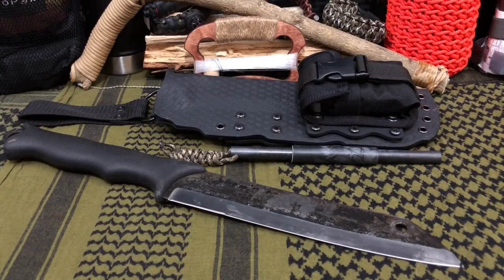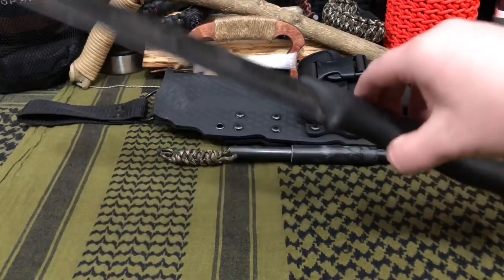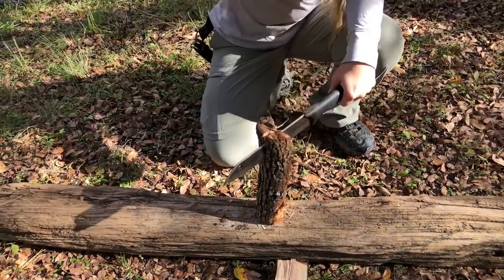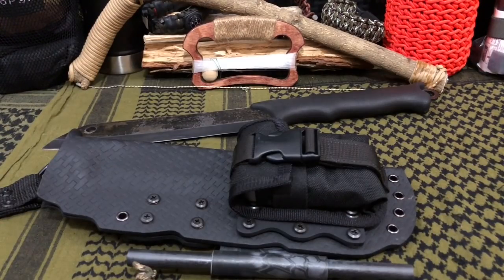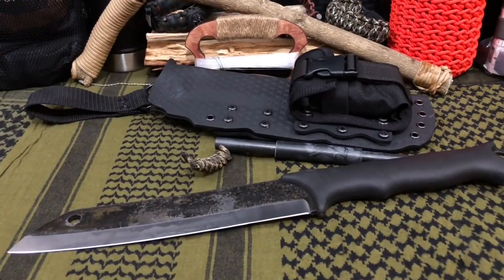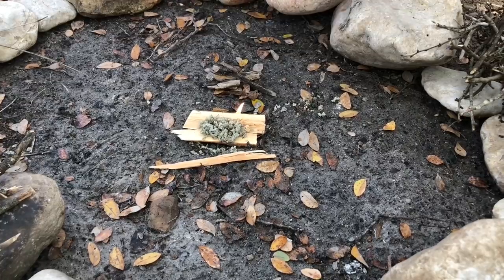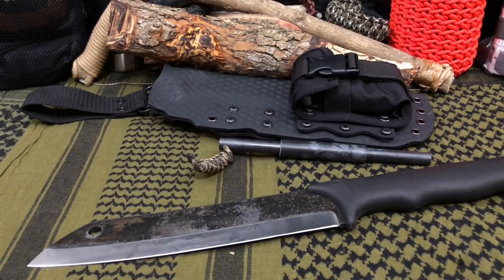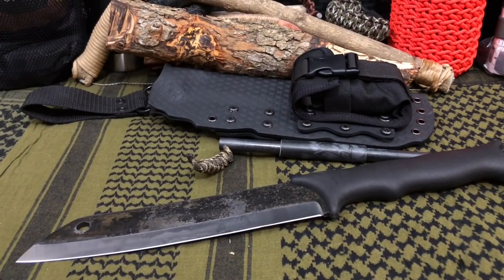Varusteleka Terävä Skrama $60 Bush Knife | Field Test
Varusteleka Terävä Skrama $60 Bush Knife can chop, baton, and carve better then most knives at $100 or more which gives it a huge performance to value ratio in my book.

My Sheath Rig: Only $135 which is a STEAL!!!

Recommended Field Gear & Bush Knives:

4DB FireSteel Elite
4DB Extreme Weather FireSteel
4DB HighSpeed Steel Strikers
KaBar Swabbie
KaBar CHOPPA
Cold Steel Survivalist
Kershaw Camp 10
Kershaw Camp 14
KaBar BK5
Condor Primitive Bush Tool
KaBar BK9
KaBar Turok
KaBar GlobeTrotter
Cold Steel Kukri Plus
Cold Steel Kukri Machete
Cold Steel Special Forces Shovel
KaBar Kukri Machete
Bark River Bravo III